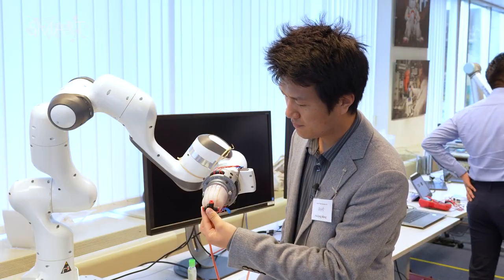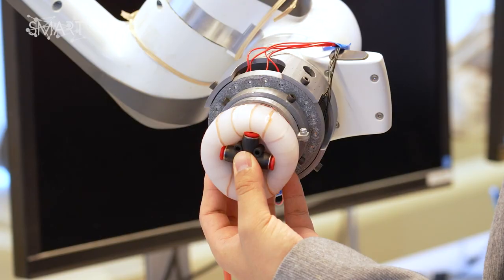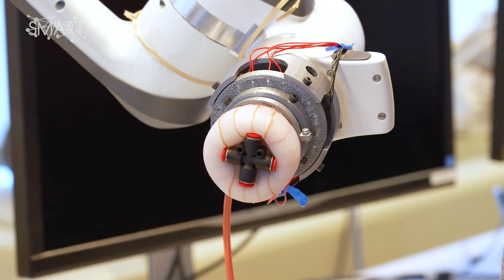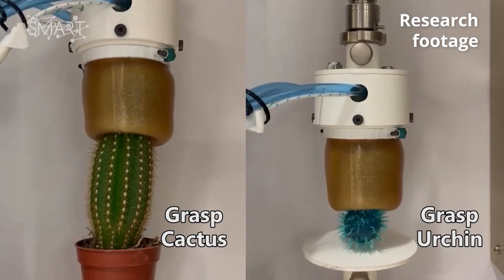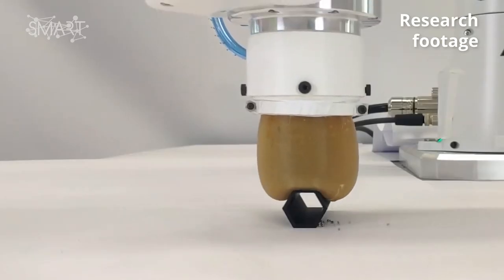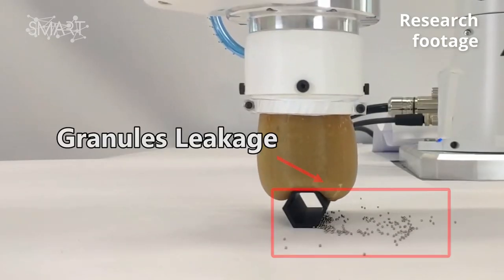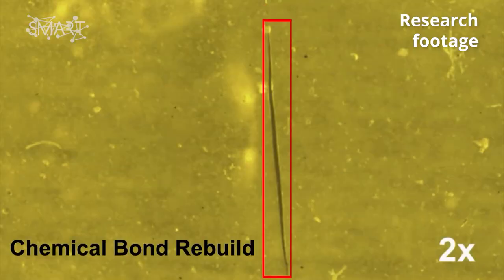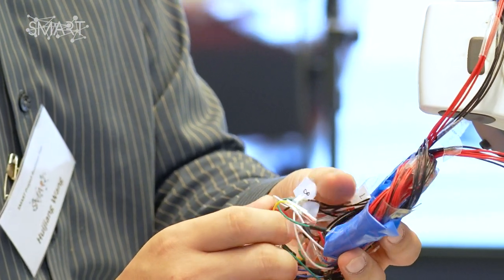SMART ITN ESR Huijiang Wang: Sensorized, Self-Regulated, Self-Healing Universal Gripper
Huijiang Wang received his BEng and MEng degrees in aerospace engineering at the Beijing University of Aeronautics and Astronautics (Beihang University), China in 2017 and 2020 respectively. During his Bachelor’s degree, he focused in the study of 3D modelling and mechanical design of bio-inspired robots, such as autonomous robot fish or snake-inspired robotic arm. His Masters’ thesis focused on the design of coverage algorithm for spacecraft-based Earth observations. Huijiang is now a PhD student at the University of Cambridge, UK as an Early Stage Researcher under the EU-funded SMART Innovative Training Network. His research interests include design and control of dynamic mechatronic systems and soft robotic gripper.